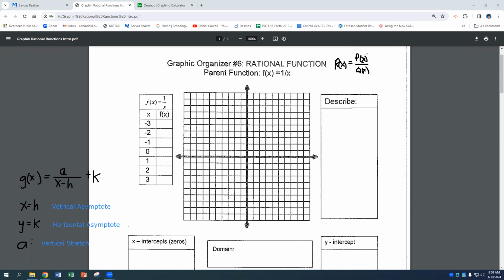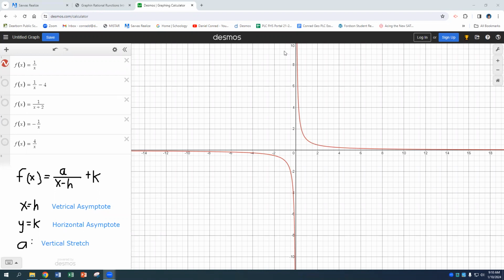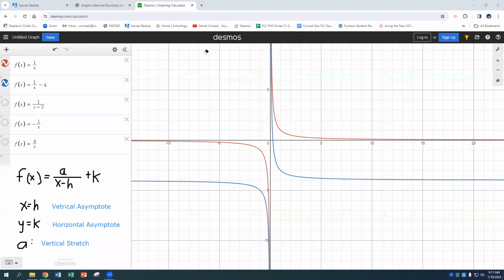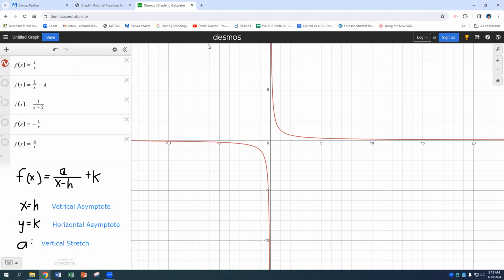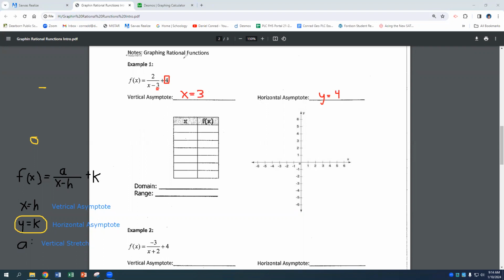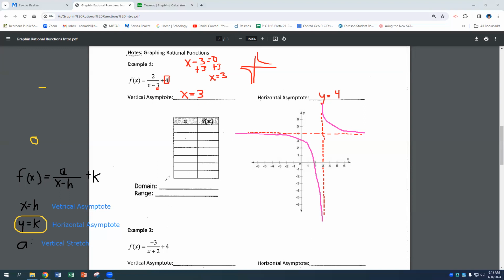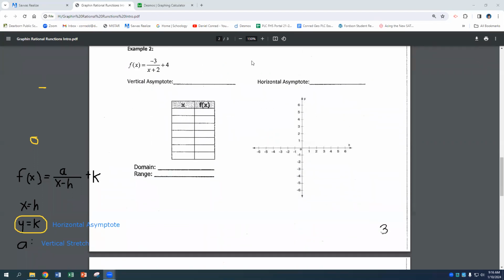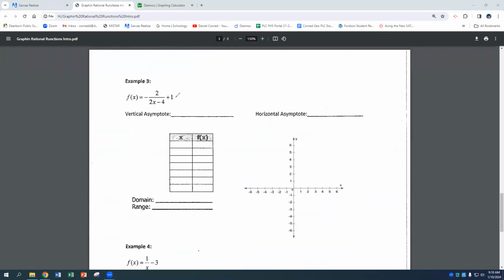Intro to Graphing Rational Functions